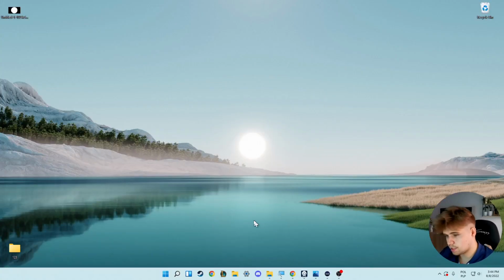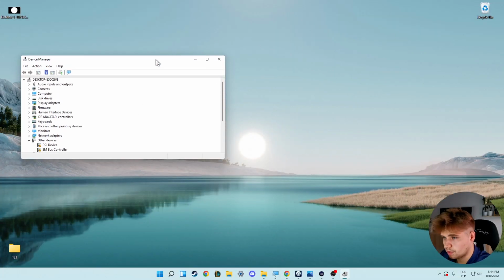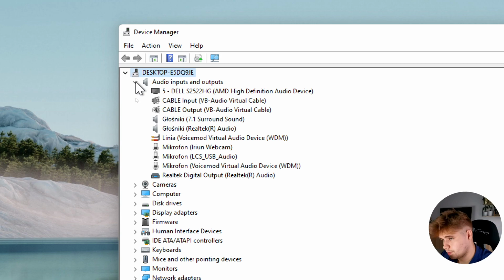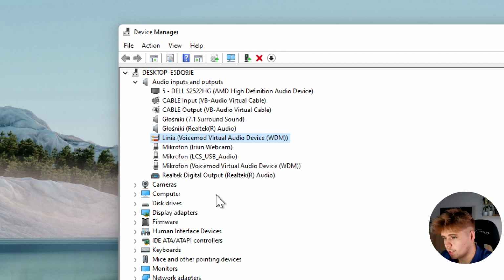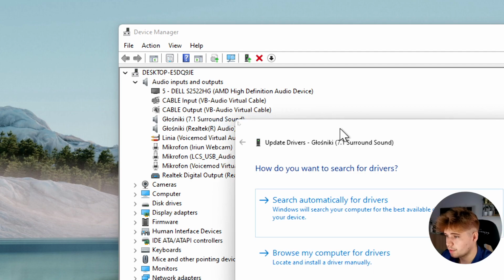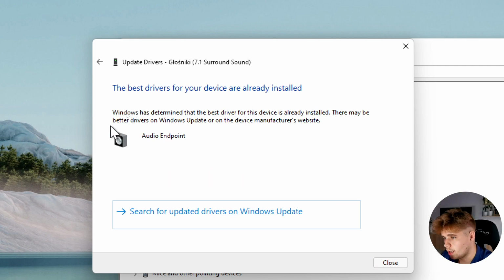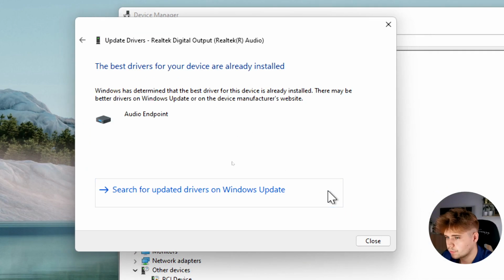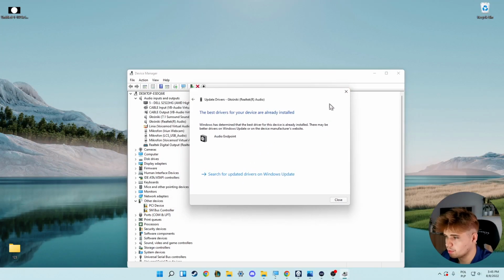How to Update Audio Drivers in Windows 11?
To update drivers to the latest from Audio devices, you can do so using Device Manager, where you will find all audio devices such as speakers, headphones and e.g. sound card.

How to Download Audio Drivers in Windows 11? How to Install Audio Drivers in Windows 11? How to Get New Audio Drivers in Windows 11?